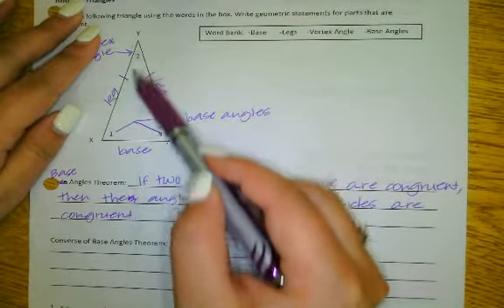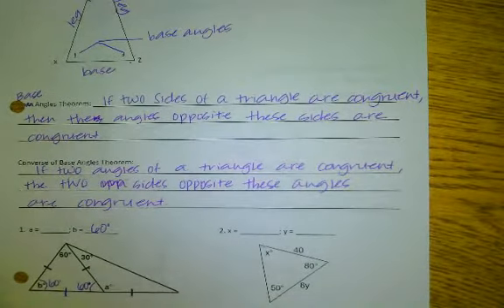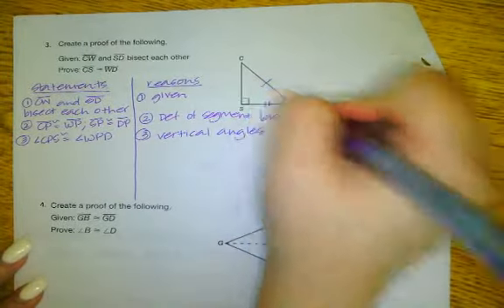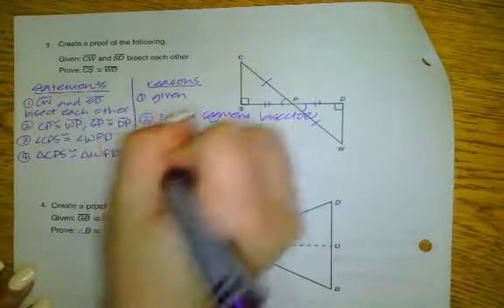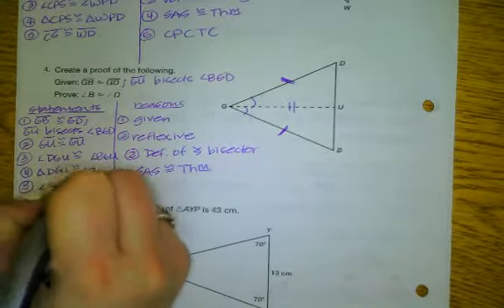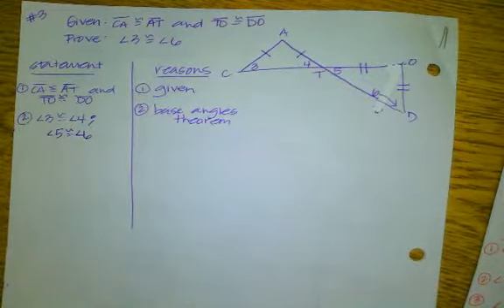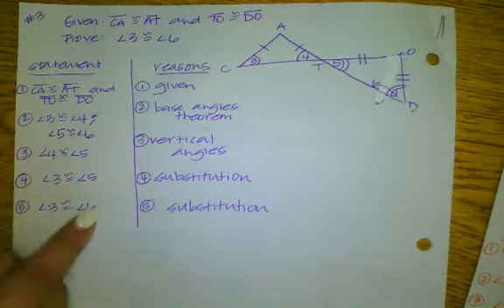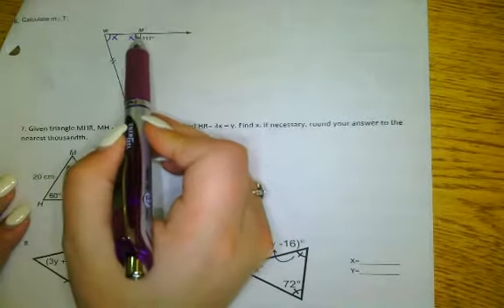Isosceles Triangles Notes